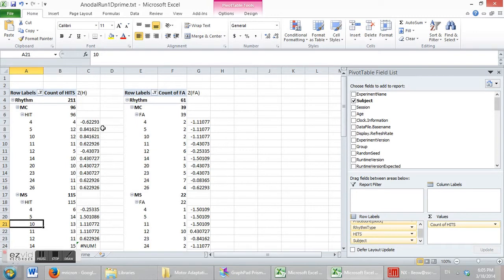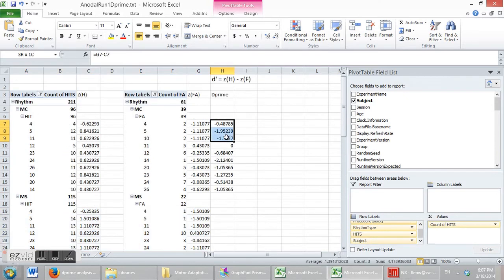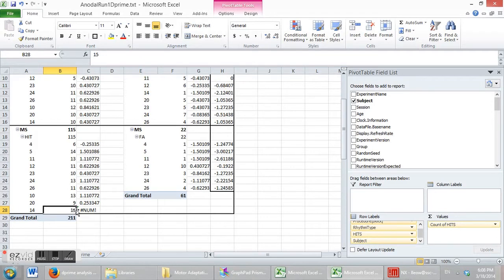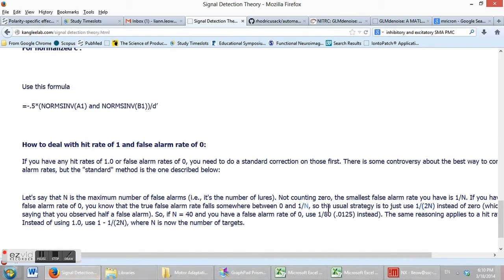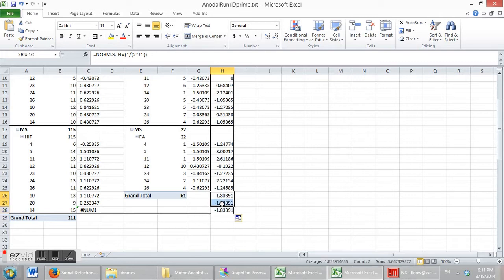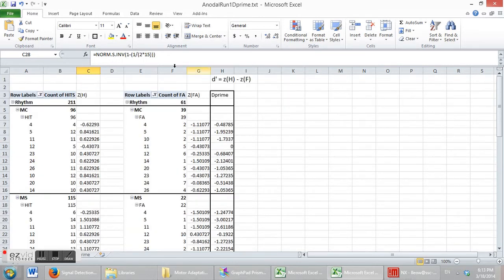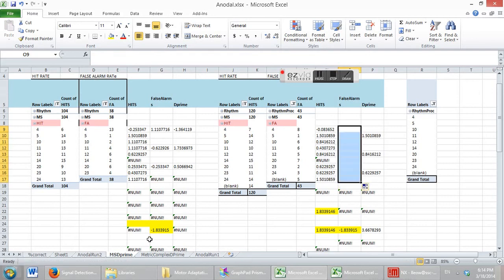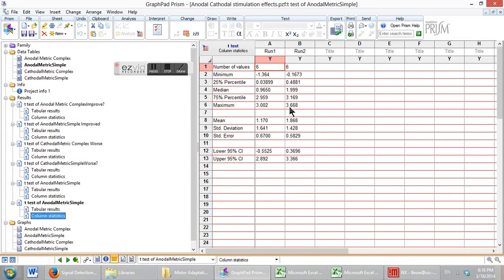Rhythm Discrimination Task Calculate DPrime Part 2